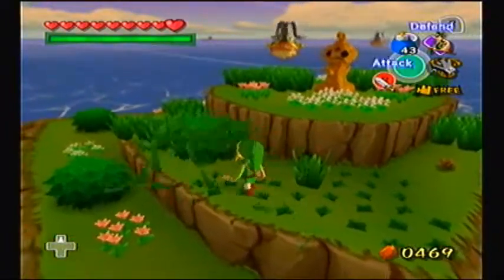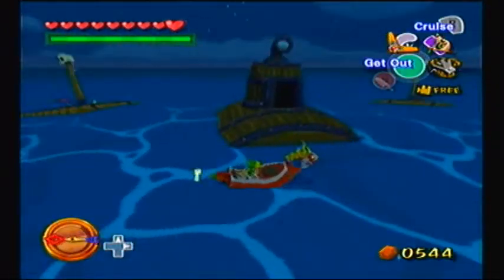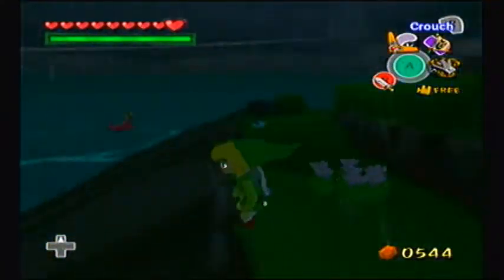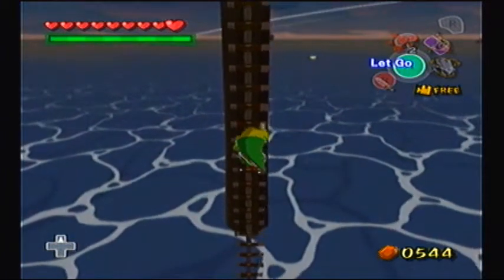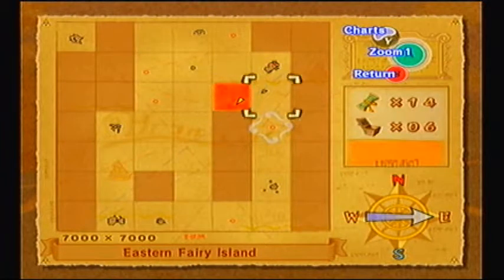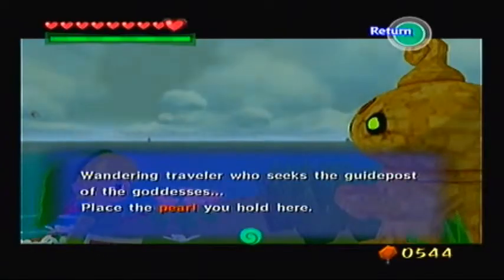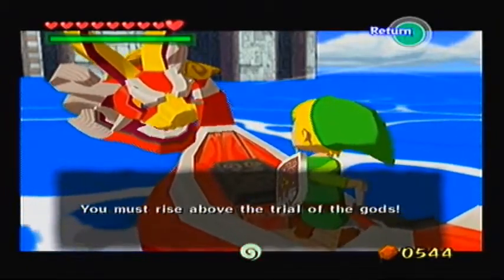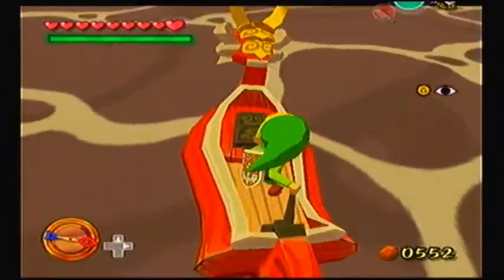Let's Play Legend of Zelda: The Wind Waker #20 - Placing the Pearls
With all three pearls, it is said that they must be placed on each statue of the Triangle Islands. When all three are in place, an ancient structure that is said to test one's courage will rise from the sea. Game made and published by Nintendo.